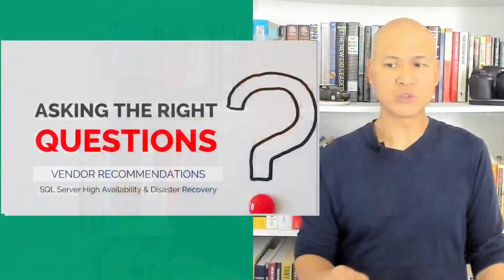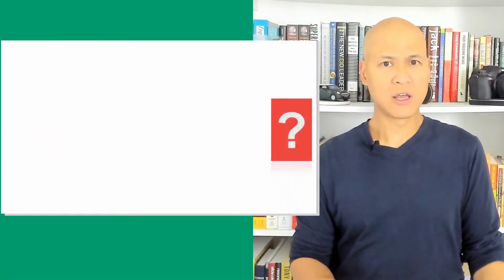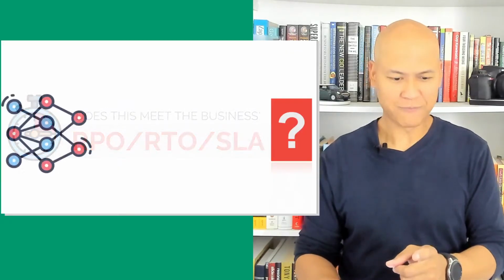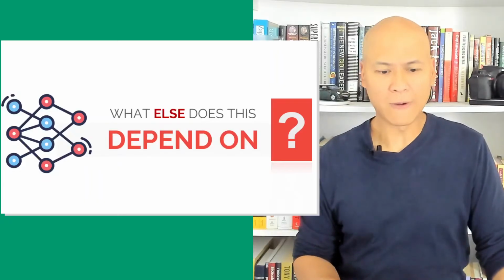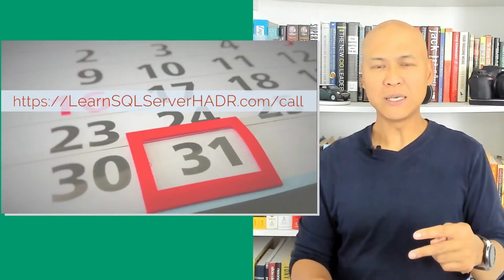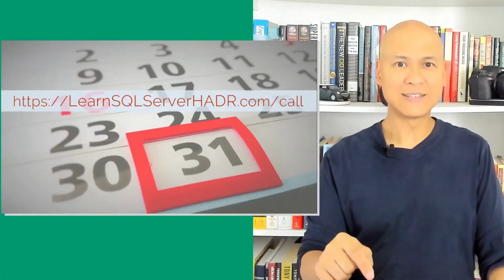Vendor Recommendations on HA/DR: Asking the Right Questions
We're kicking off a new series on vendor recommendations. A vendor could be Microsoft, your app vendor, a consultant, a managed services provider, etc.

This episode is all about asking the right questions whenever a vendor recommends a specific SQL Server high availability and/or disaster recovery solution.

Don't just take vendor recommendations as the ultimate solution. Asking these questions will help you clarify if the vendor recommendation made sense and is the perfect solution for what your company needs.